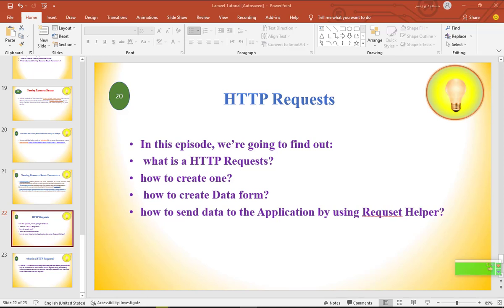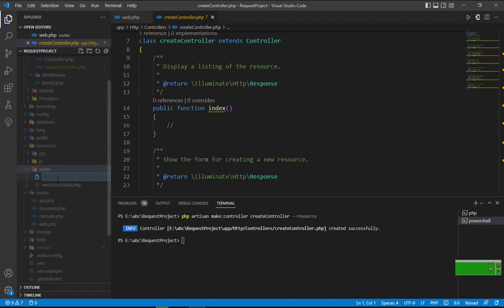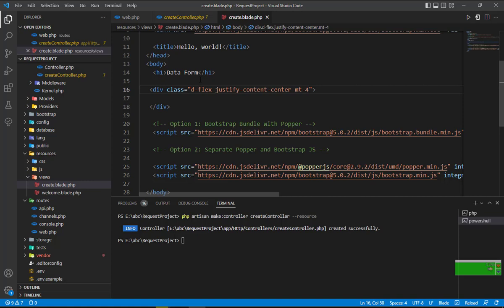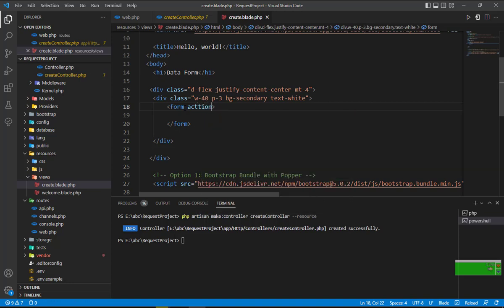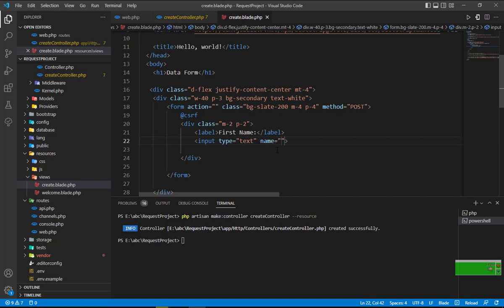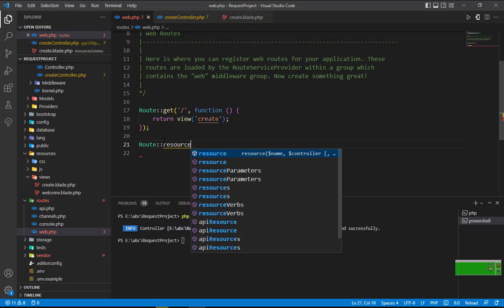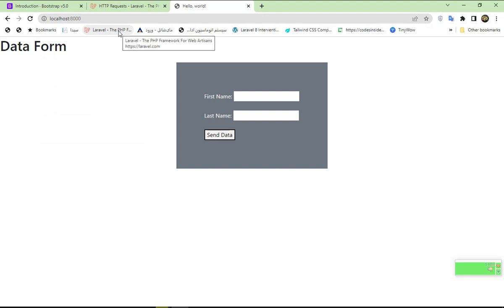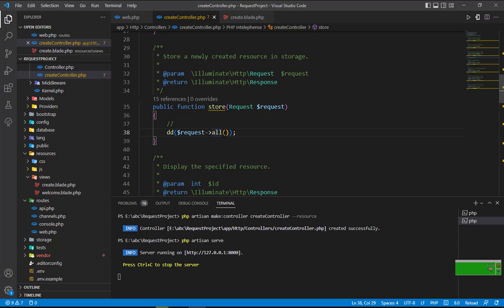20-Laravel Tutorial Http Request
In this episode we talks about Http Request
how to retrive data by request http ?